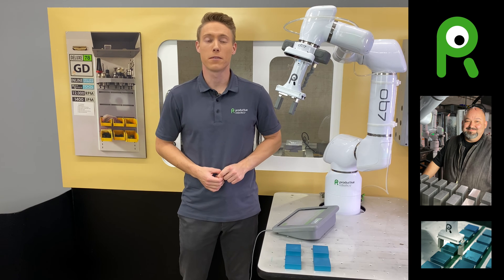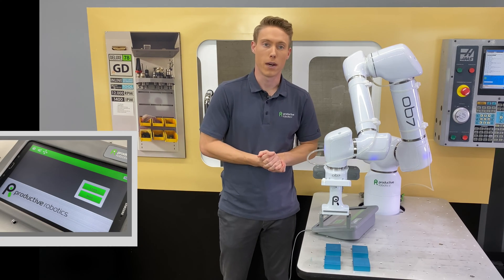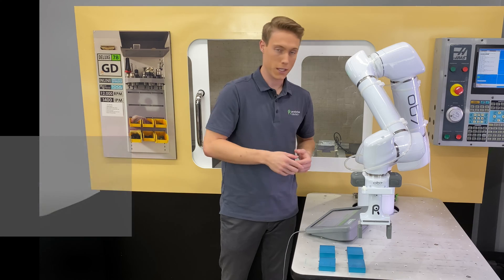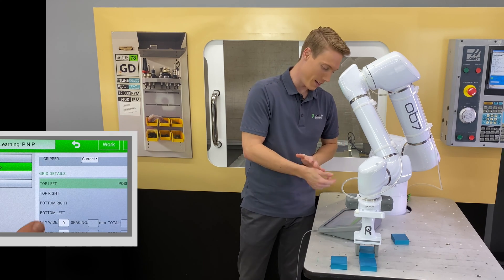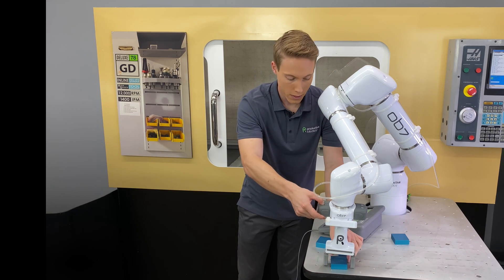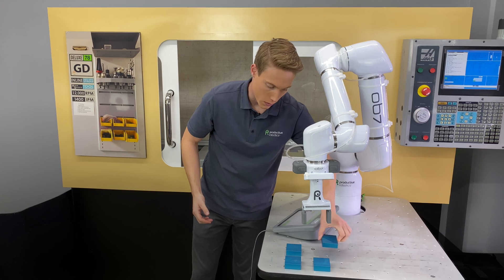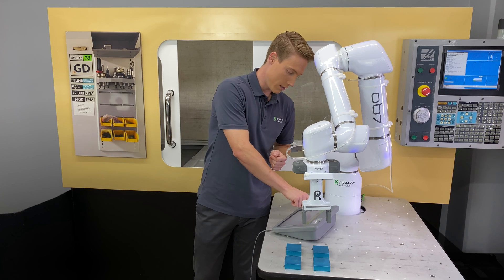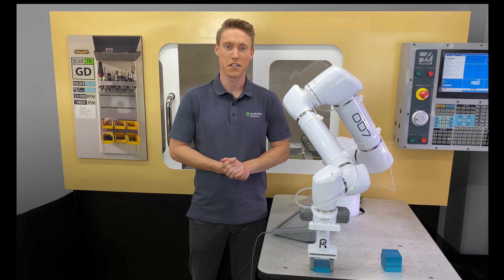How to Teach OB7 to Build Grids and Stacks | Cobot Training Guide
Watch how the OB7 cobot is taught to grid and stack metal parts with accuracy and consistency.